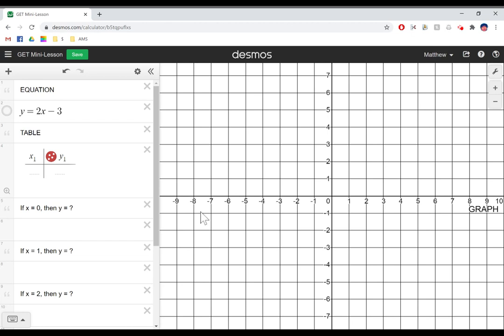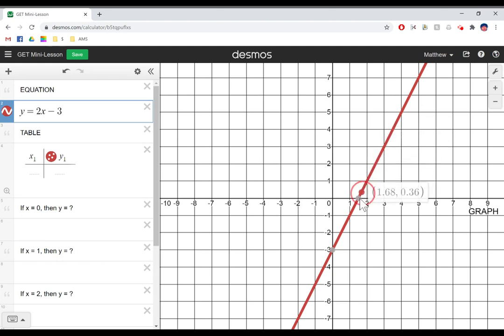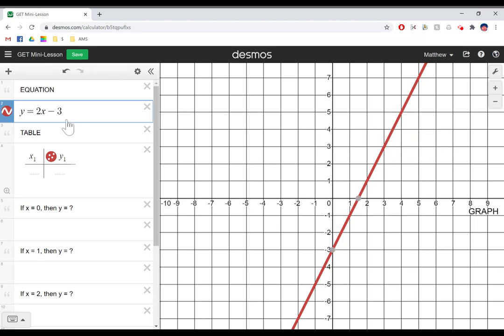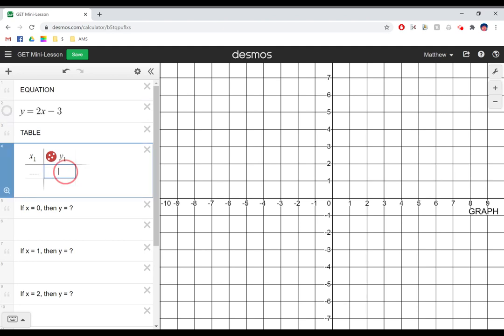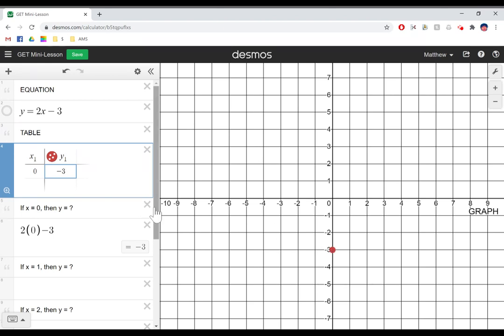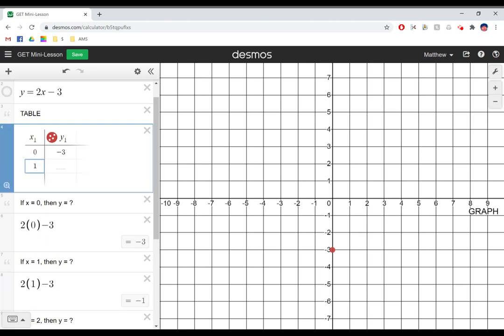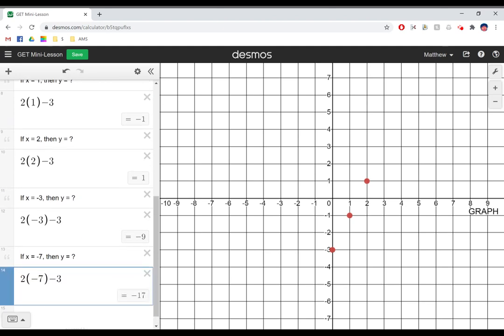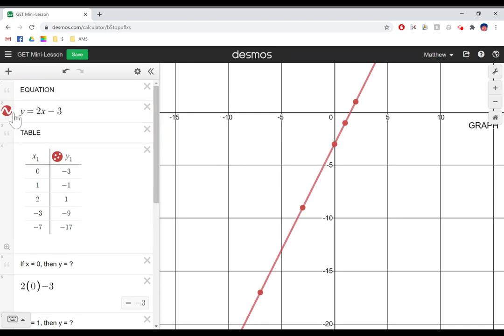GET: Graph Equation Table Representations